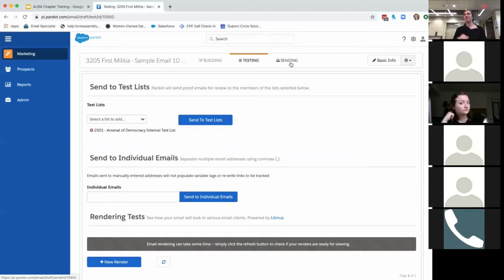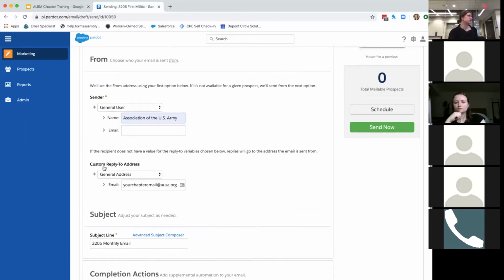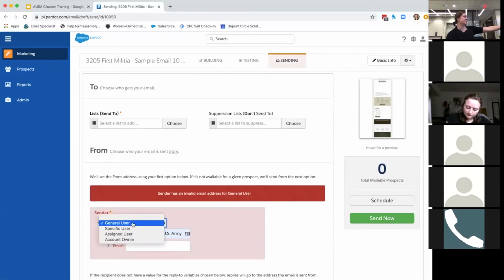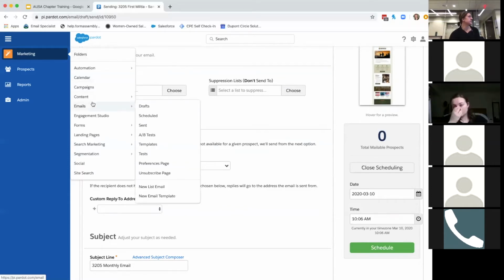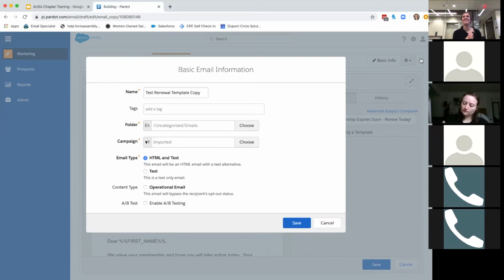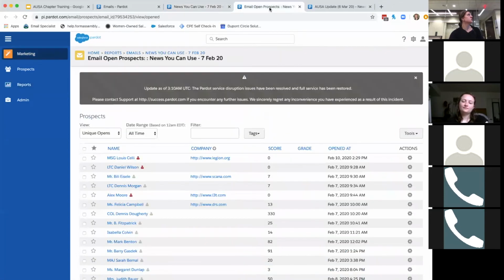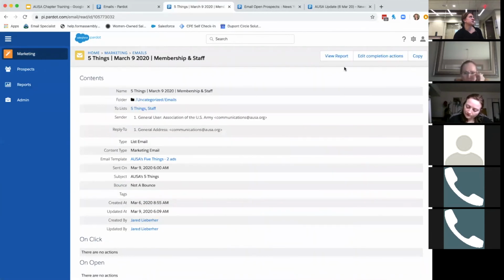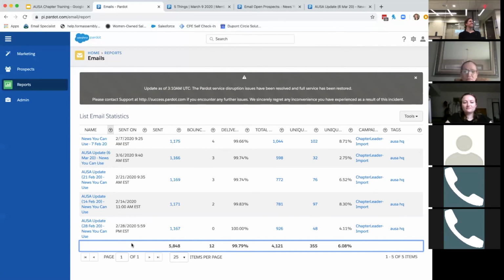Pardot Training for Chapters: Part 3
Pardot Training for Chapters: Part 2

Sending a Message and Tracking Results